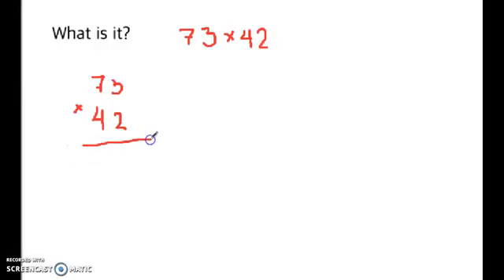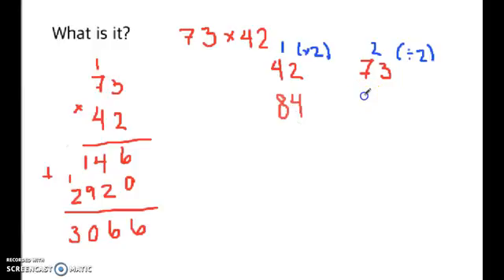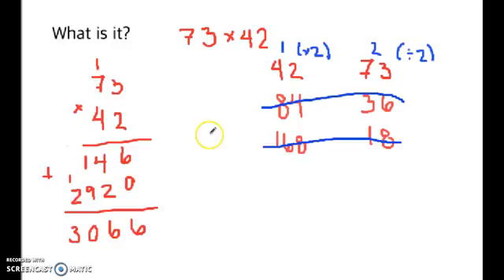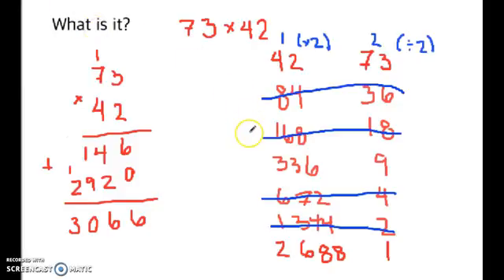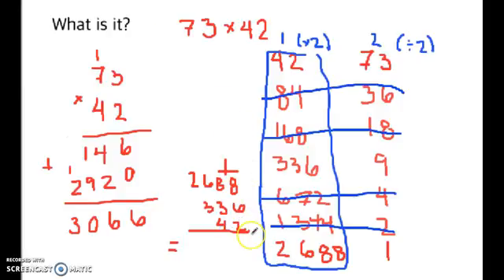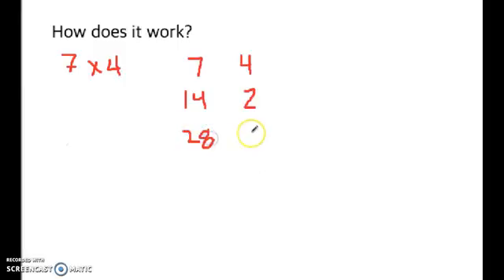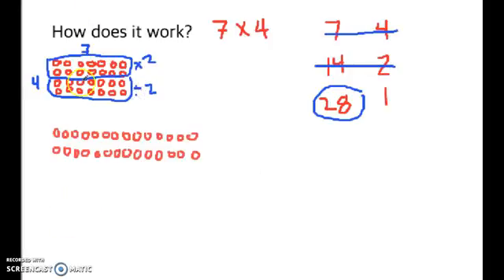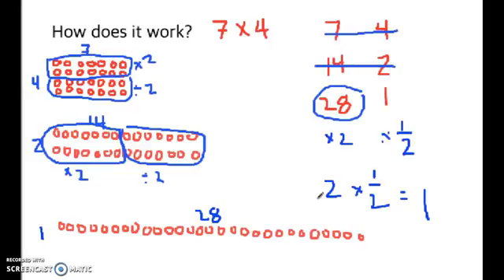Russian Peasant Multiplication